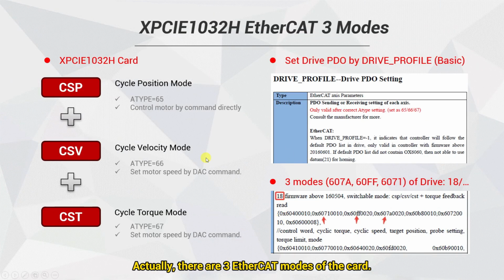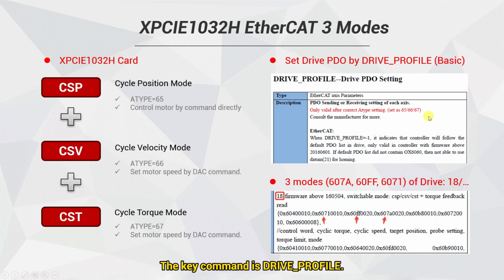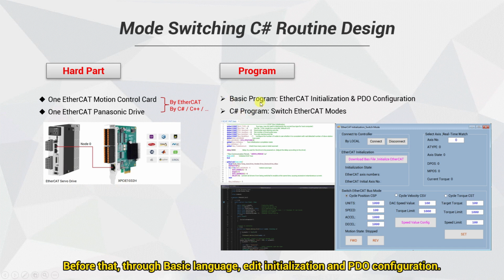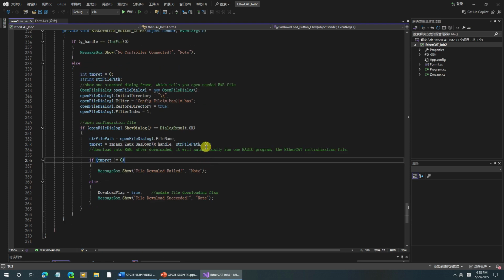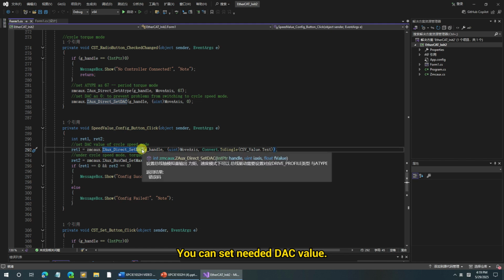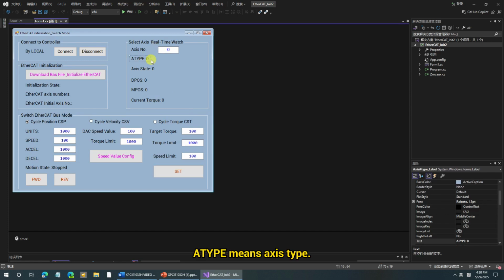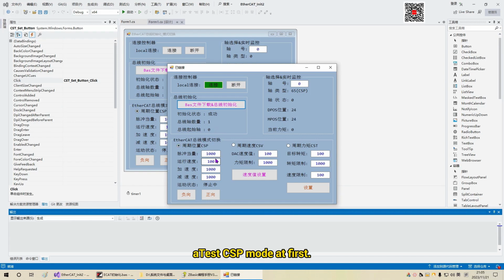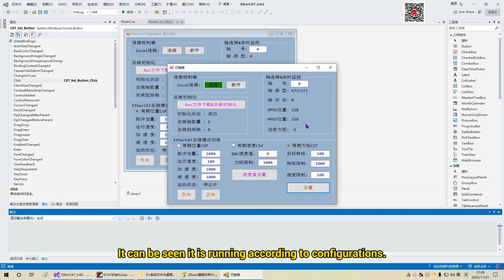Zmotion Super-High-Speed XPCIe Motion Control Card XPCIE1032H (4) | EtherCAT Modes CSP, CSV, CST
lesson 2: one C# routine that tests speed of Local & IP connection (codes can be obtained by corresponding article
lesson 3: C# Ethercat initialization (codes can be obtained by corresponding article
lesson 4: C# Ethercat Modes Switching (codes can be obtained by corresponding article: )